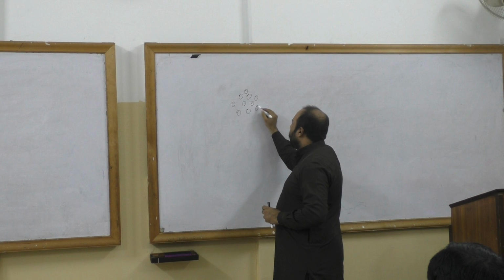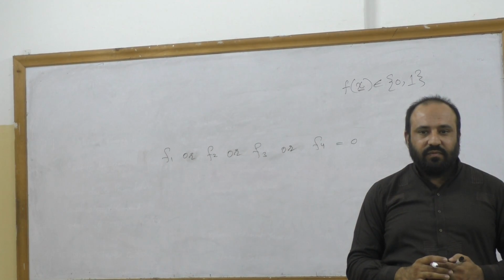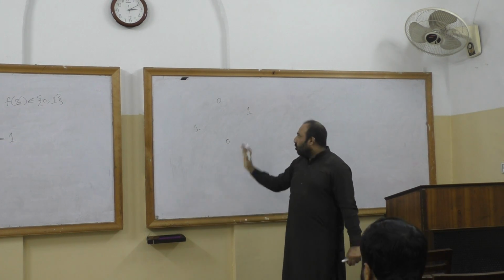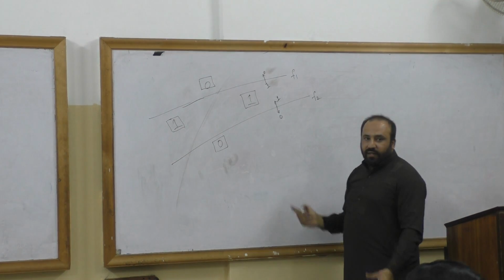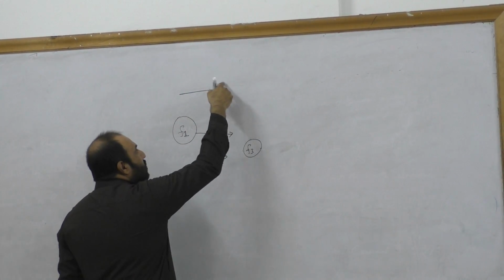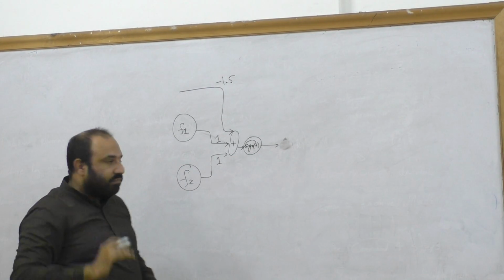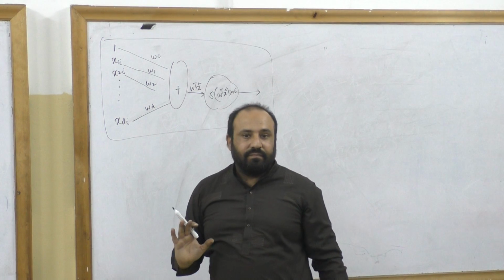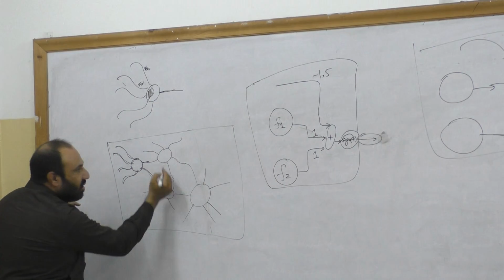ML L20 02 Introduction to Neural Networks